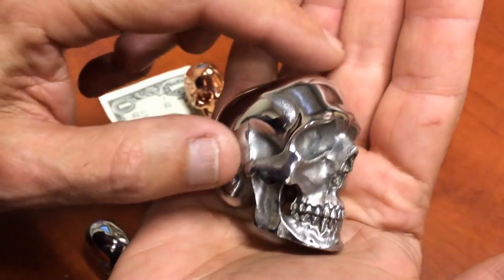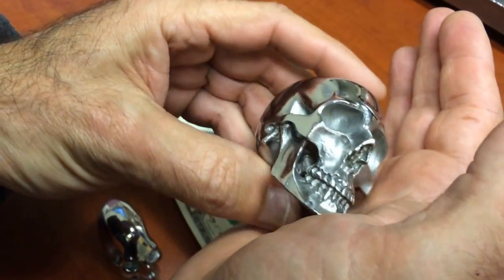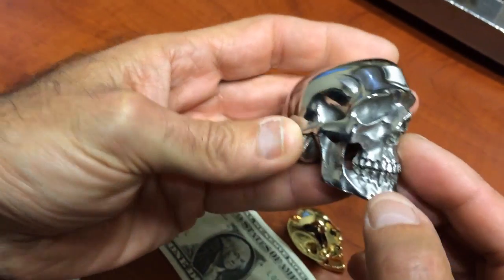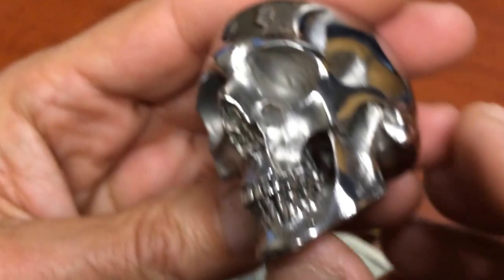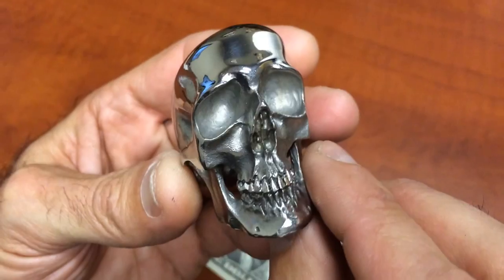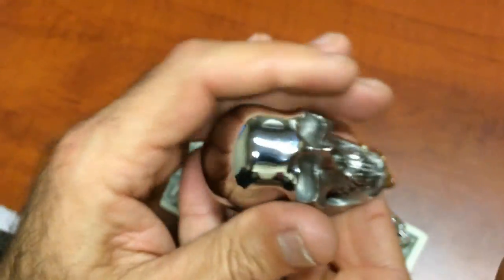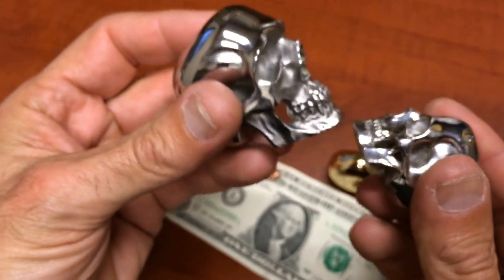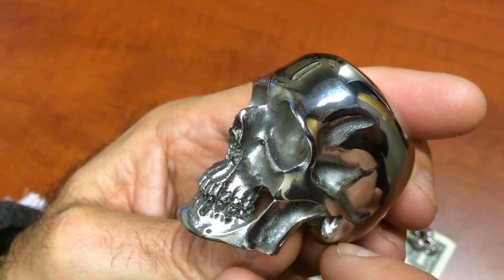Latest Creation: Colossus Skull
The latest creation from Tony Fabrioli. The Colossus Skull